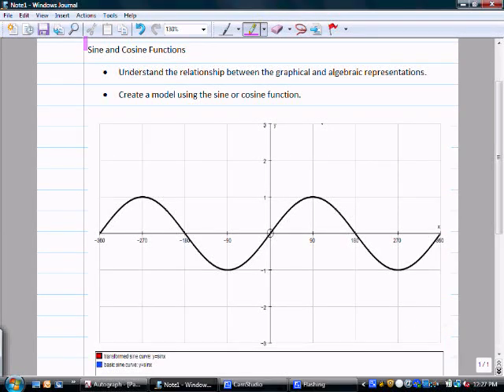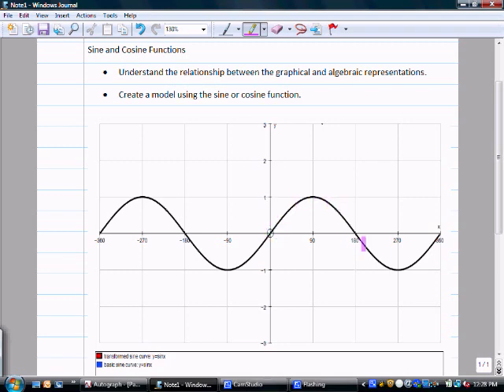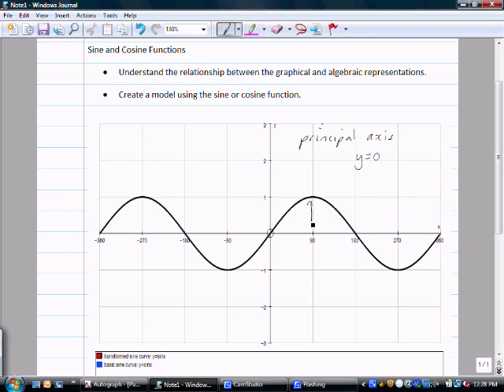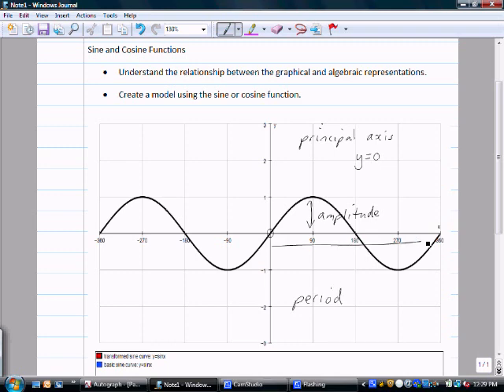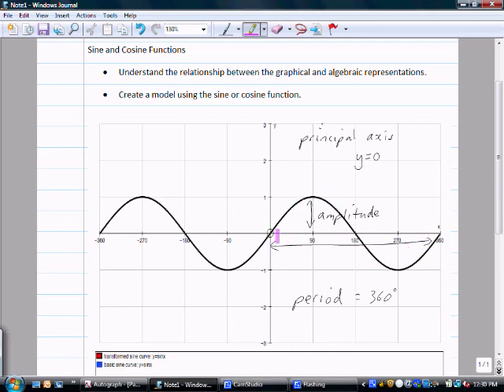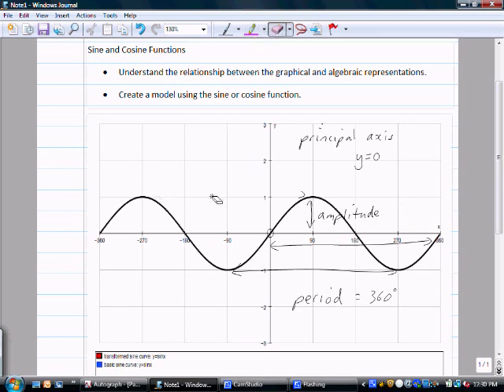sine and cosine - part 1 (of 4)